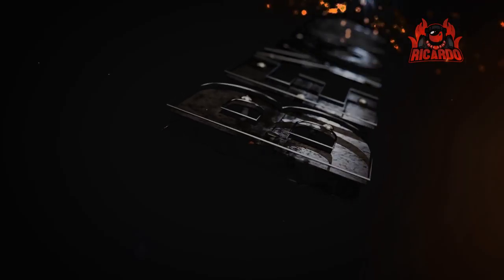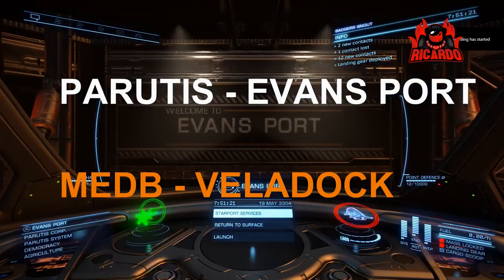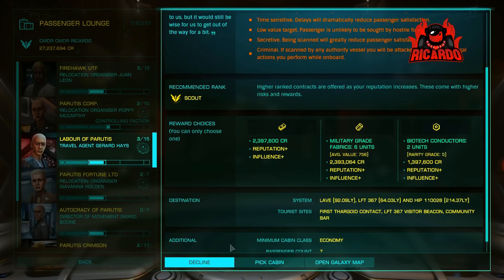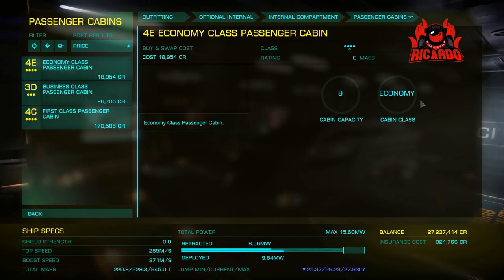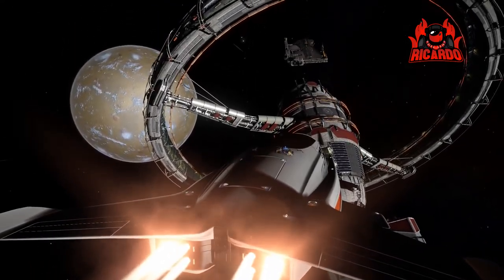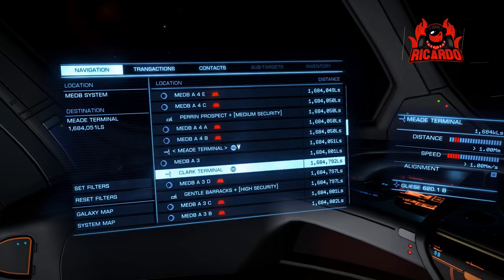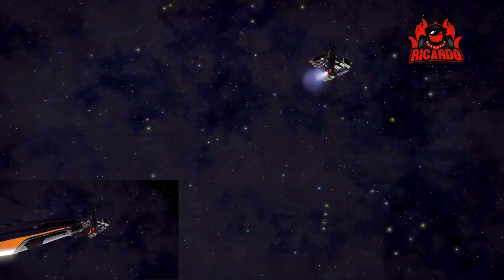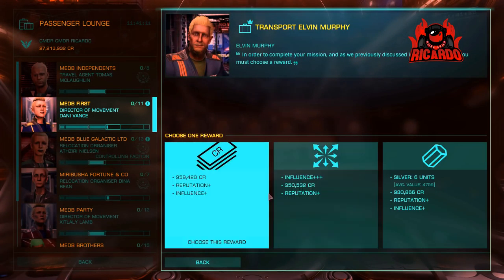Elite: Dangerous Making Money is not Easy Reboot and Restart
Making Money in Elite: Dangerous is not easy - yes there are get rich quick schemes but the people who tell you about them neglect to tell you all the messing around you have to go and do to make the said money-making scheme work - Here at Restart and Reboot, we get into the nitty gritty!